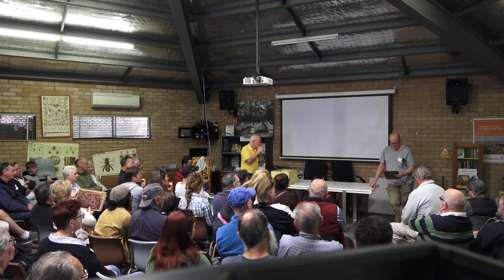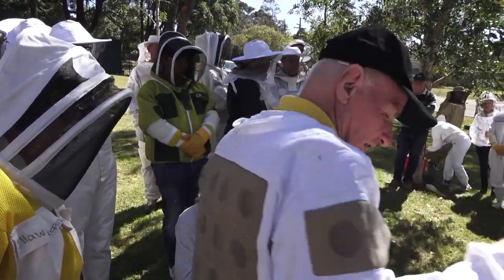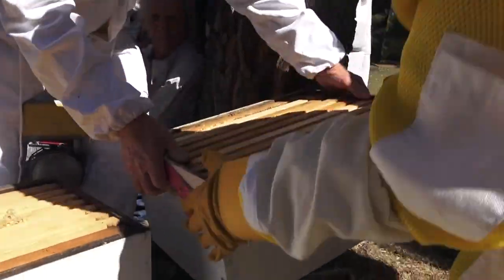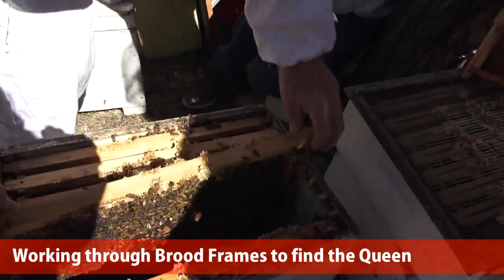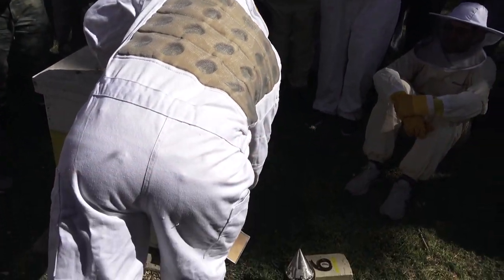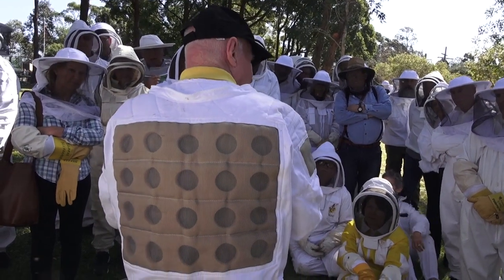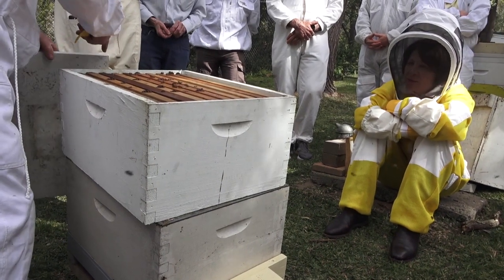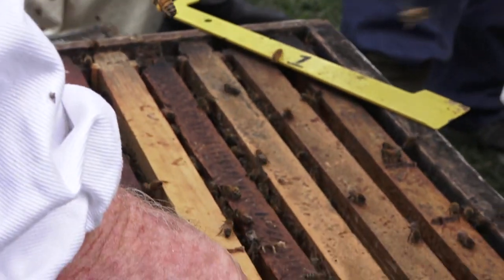Queen Spotting the Definitive Guide with Bruce White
Queen Spotting is a part of beekeeping many beginners may take a while to master. Most times, looking for evidence of the queen bee by observing her brood pattern can be a good way to access your queen bee's health. So a beekeeper doesn't always need to spot a queen bee in the hive but if you need to replace the queen spotting her is a must do.

This video was produced with care by Moving Memories® Australia 🎥✨. Discover more about their video production services for your small business, hobby, or special interest by visiting 🌐

On a sunny spring day in Sydney, Sunday's field day in September 2019 at the illawarra beekeepers was a great one with a very strong turnout of club members and guests. The weather was (almost) perfect and Bruce presented a well rounded and informative session on queen spotting. We also learned a few different methods for finding the queen. Plus lots of little tips along the way, helpful to any beekeeper.

Approx. time markings as follows:

00:00:10   Theory Pre Field Demo
00:14:49   Field Day Demo: Bees at Entrance
00:16:07   Lighting the Bee Smoker
00:17:31   Smoking the entrance of the Beehive
00:19:45   Shifting the Hive to reduce Bee Numbers
00:24:42   Correct use of the Hive Tool
00:25:03   Check the Excluder for the Queen
00:29:18   Observing the Brood Pattern for Drone Cells
00:31:03   Working through Brood Frames to spot the Queen
00:33:16   Shaking Bees out from Brood Box to find the Queen
00:34:58   Using a Queen Excluder UNDERNEATH the Brood Box to Isolate & Find the Queen
00:38:29   Chasing Bees up from the Bottom Box with Smoker
00:40:12   Avoid using too much smoke to avoid bees racing around
00:41:30   Queen Found
00:47:55   Beehive Location & Bee Re-orientation
00:51:48   Releasing Queen from Her Cage
01:01:49   A close up look at the marked Queen